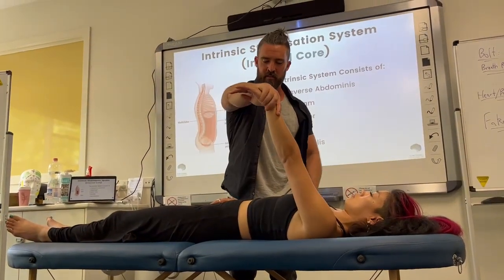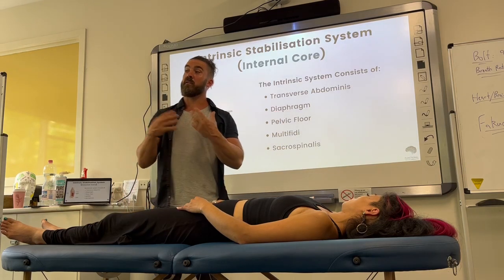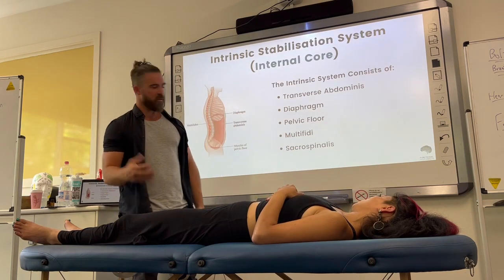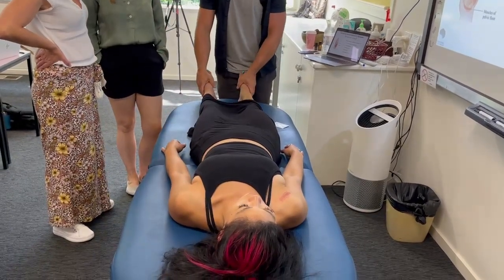Diaphragm, Pelvic Floor, Multifidi, Sacrospinalis Tests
In this video there is demonstration of how to test the Diaphragm, Pelvic Floor, Multifidi, Sacrospinalis muscles as part of the Intrinsic Stabilisation system.